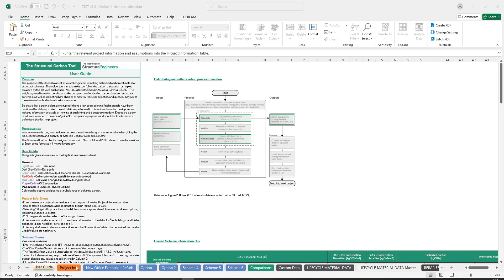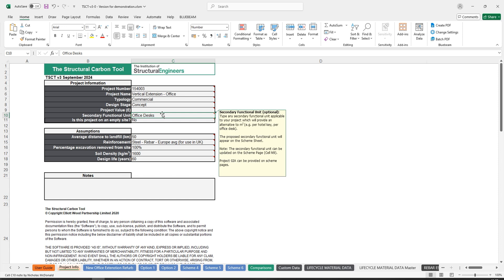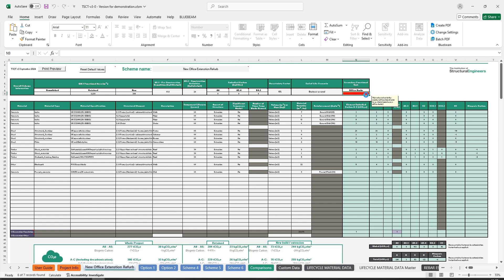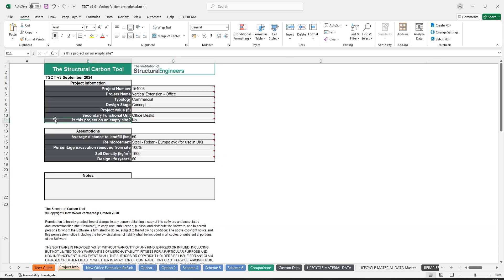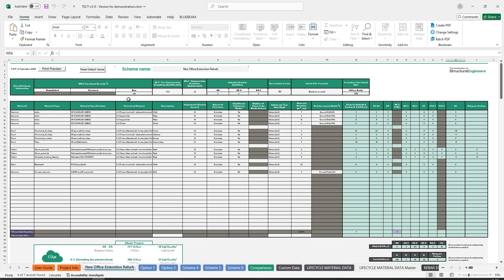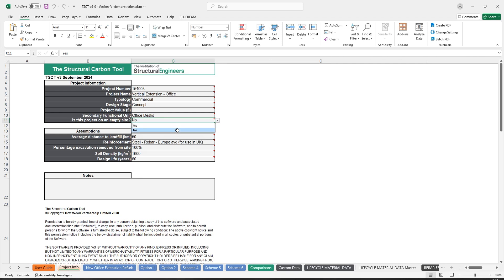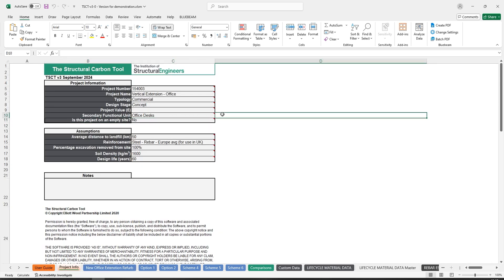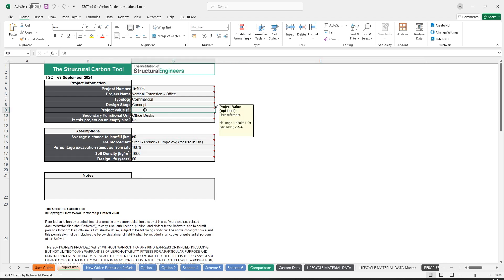The Structural carbon tool user guide Video 2.1 Project info sheet – version 3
This video from the Institution of Structural Engineersgives details of the additions to the project information sheet, for the Structural carbon tool: version three.